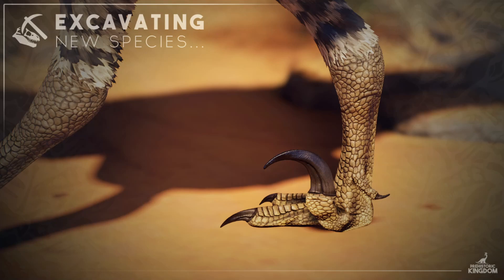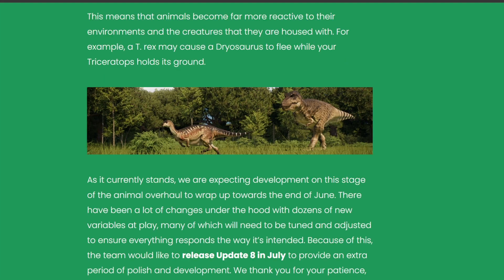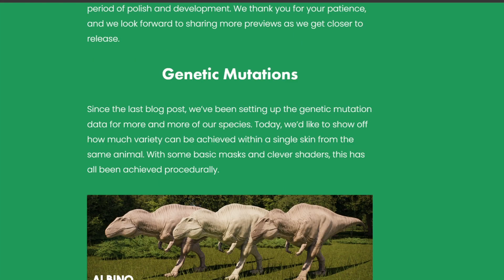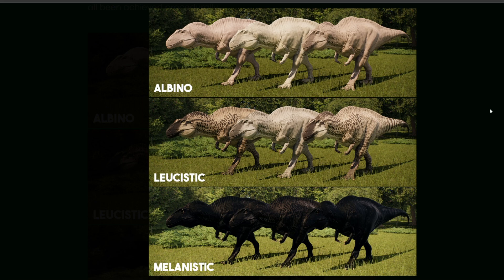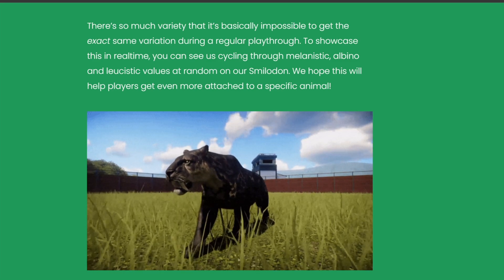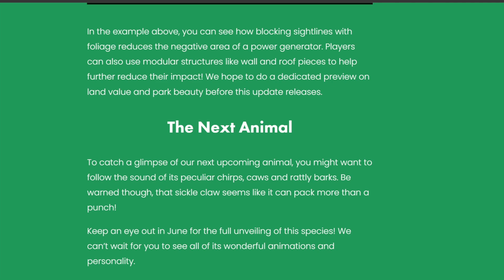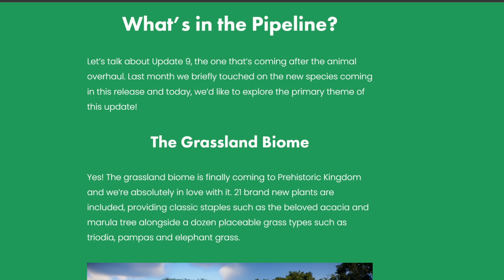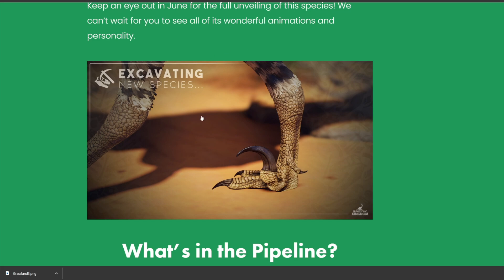Mutations & New Map! | May Dev Diary Prehistoric Kingdom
The Prehistoric Kingdom May Dev Diary is now out! Let's look at all the new features coming to the game including a look at the new species, do you think it's the Velociraptor? Sure, seams it with that might sickle claw! The team also highlighted the new dinosaur skin mutations and the grassland map coming to the game.

Velociraptor! Mutations & New Map! | May Dev Diary Prehistoric Kingdom